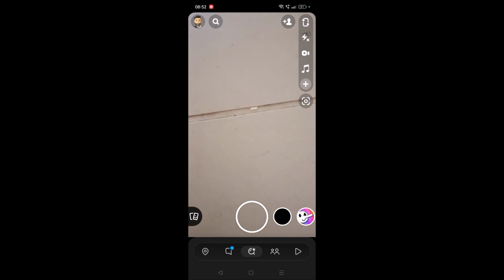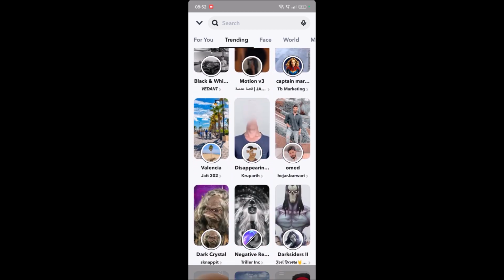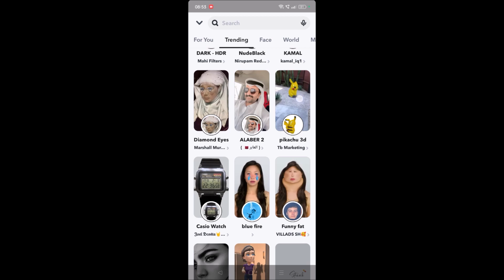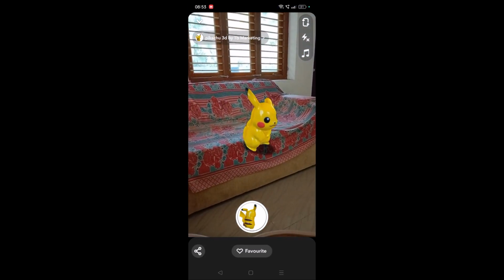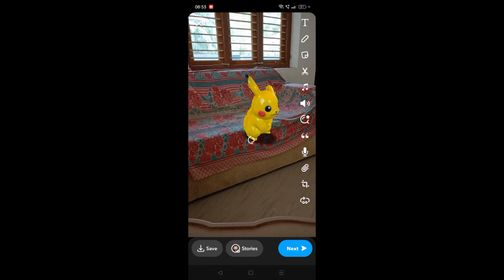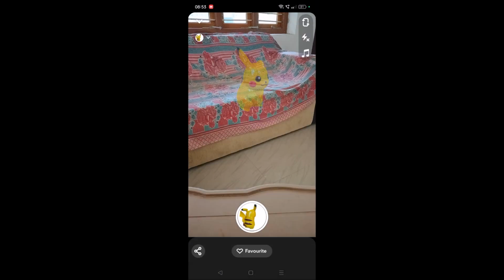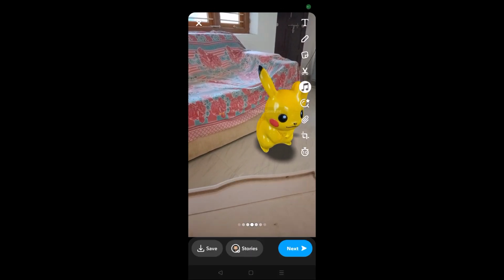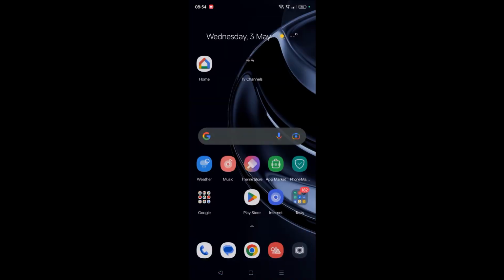How to Edit Snapchat story with Trending Lens on Snapchat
If you want to edit Snapchat story with friend in lenses on Snapchat. This is the way you can find latest trending lenses on Snapchat and how you can use them and create a short video and share it to your friends or post it as your story.